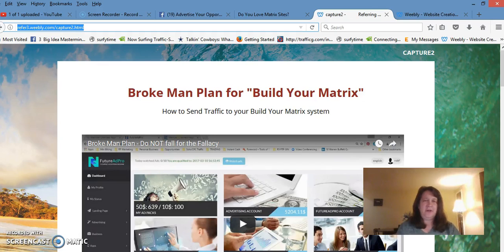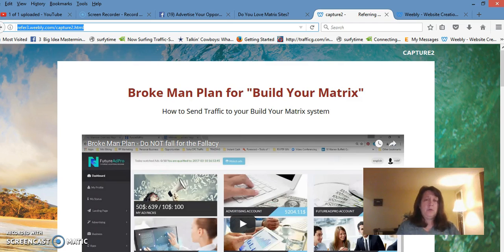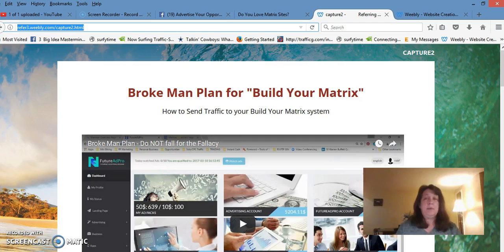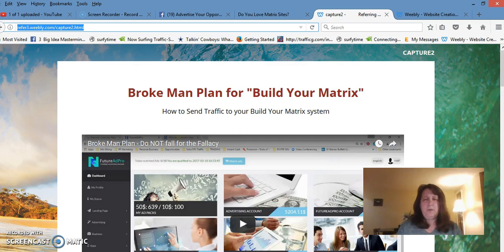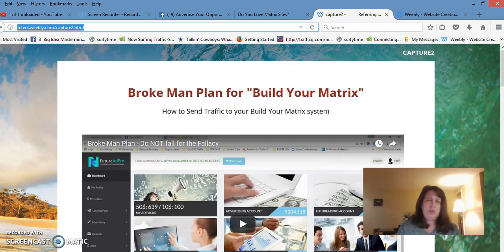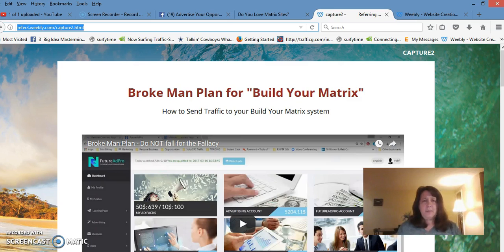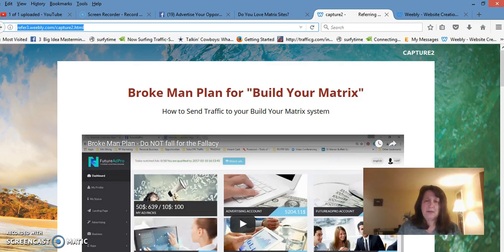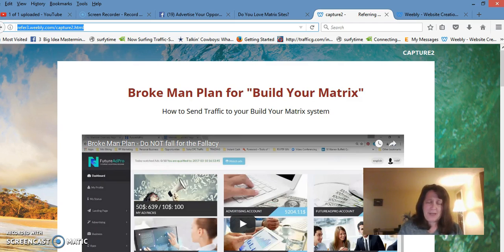Broke Man Plan for Build Your Matrix